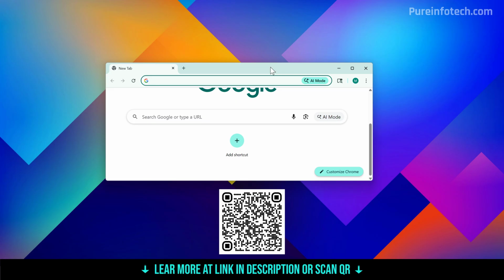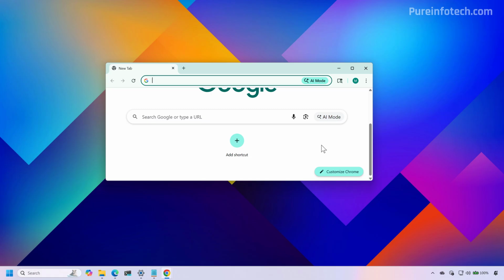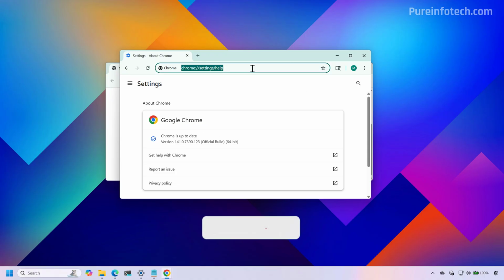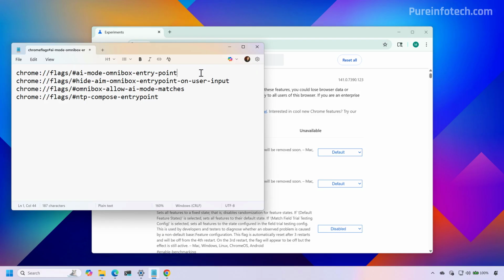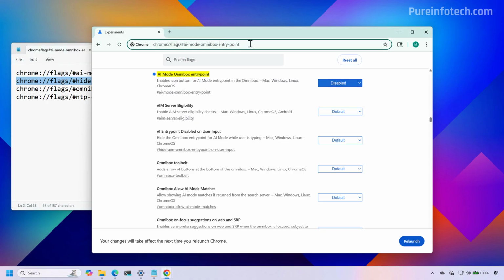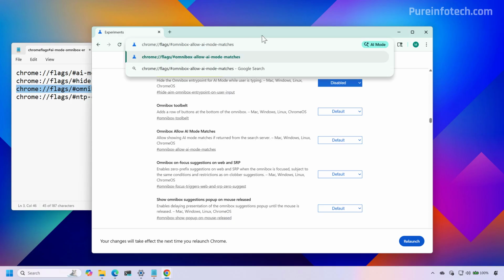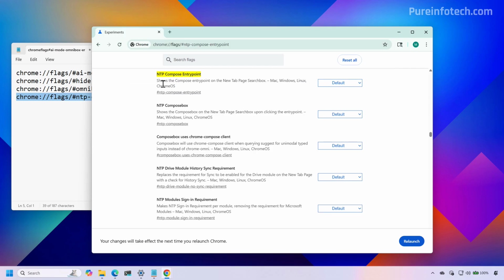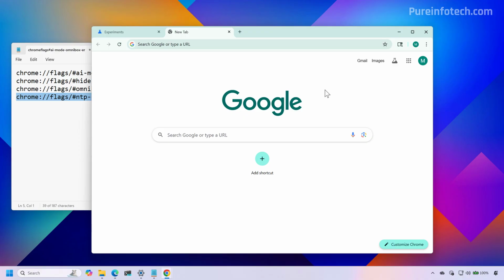Do this NOW to Disable AI Mode in Google Chrome Browser (Address Bar and New Tab)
See ➡️ To disable the “AI Mode” option from the Google Chrome browser address bar and new tab page by turning off the “AI Mode Omnibox entrypoint,” “AI Entrypoint Disabled on User Input,” “Omnibox Allow AI Mode Matches,” and “NTP Compose Entrypoint” options from the flags page.

00:00 – Intro
00:37 – Disable AI Mode features on Chrome
02:01 – Outro